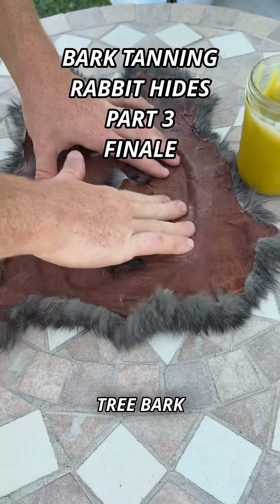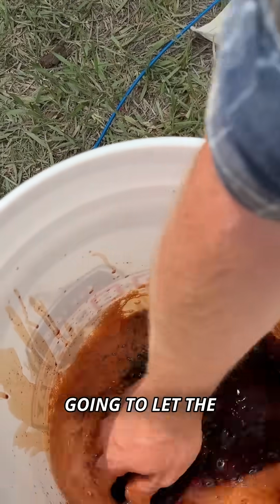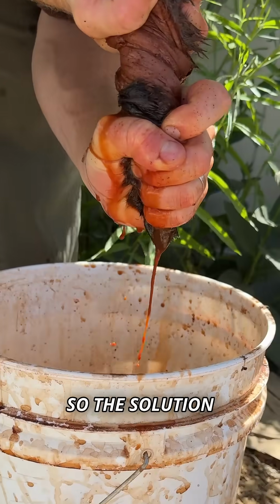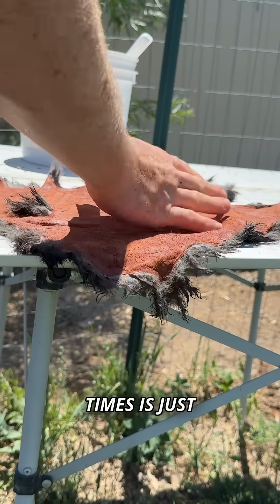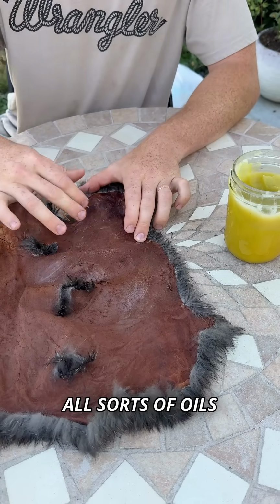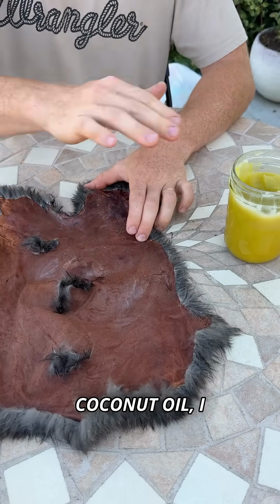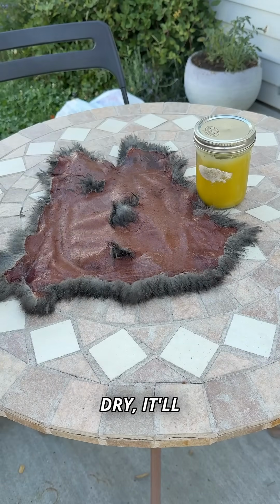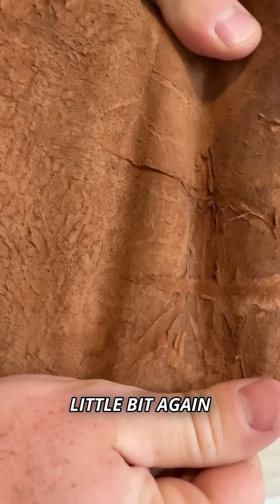How to bark tan rabbit hides | part 3